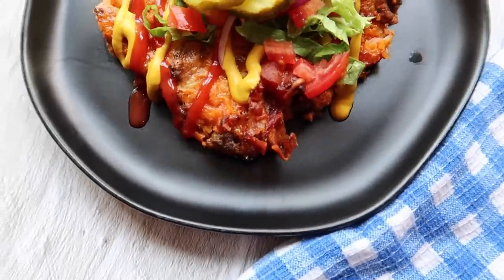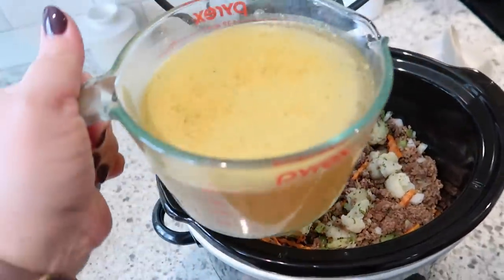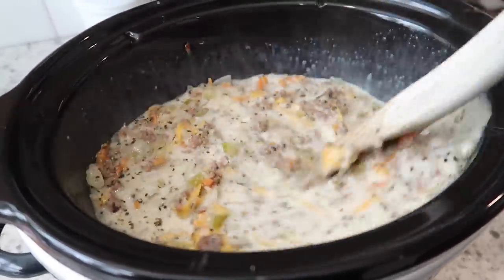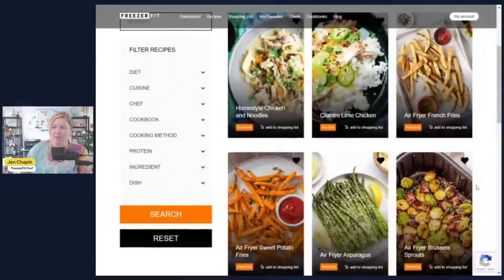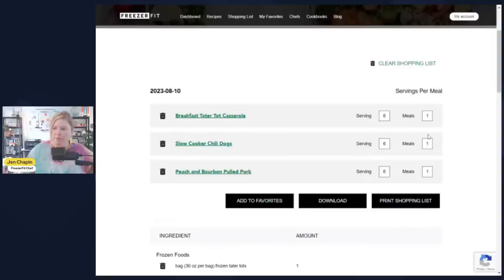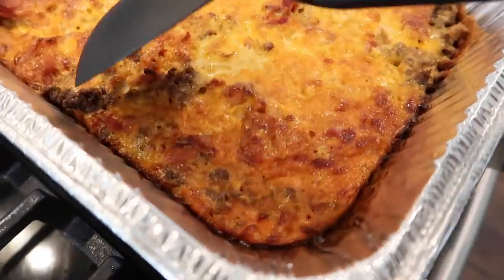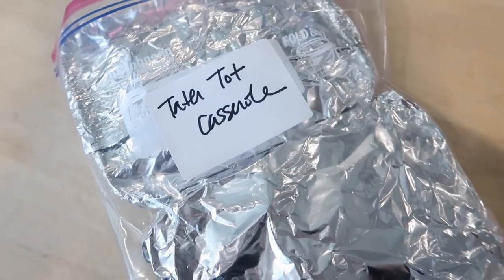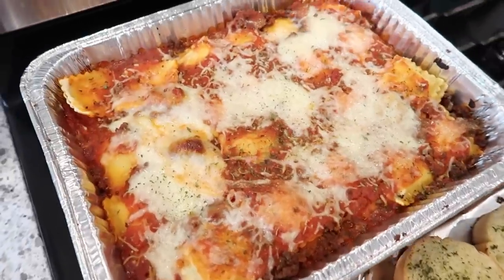💵 Budget FREEZER MEALS with GROUND BEEF! Less than $3 per serving!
Budget meals don't have to be boring! In this video, I'm sharing with you some delicious and budget-friendly freezer meals that include ground beef.

If you're looking for a way to save money on your meals, then you'll love this freezer meal roundup! I've included dishes like crockpot cheeseburger soup, ravioli bake, and even a simple and easy bacon cheeseburger bake! These meals cost less than $2-3 per serving, so you can enjoy a delicious and hearty meal without spending a fortune!

🍽️ TAKE MY MEAL PLANNING COURSE HERE!

--- Small freezer pans

TIMESTAMPS:
0:00 Intro
0:41 Prep
1:52 Crockpot Cheeseburger Soup (low carb)
3:46 How does FreezerFit work?
6:26 FreezerFit Site Tour
9:34 Bacon Cheeseburger Bake
11:20 Tater Tot Casserole
13:31 Ravioli Bake

✨ FREQUENTLY MENTIONED LINKS + DISCOUNTS BELOW!✨